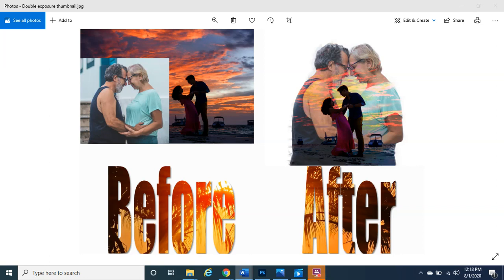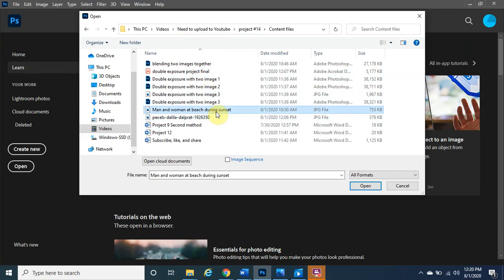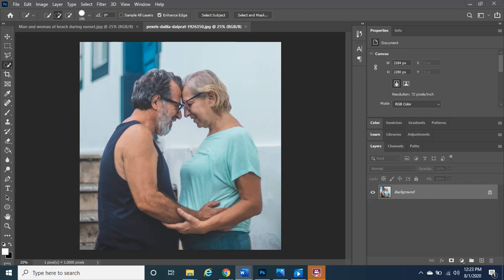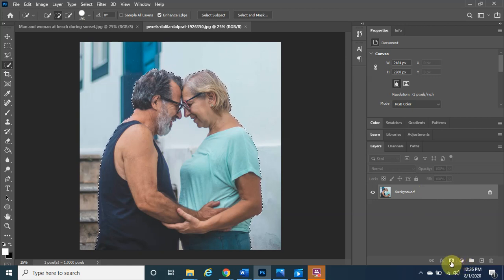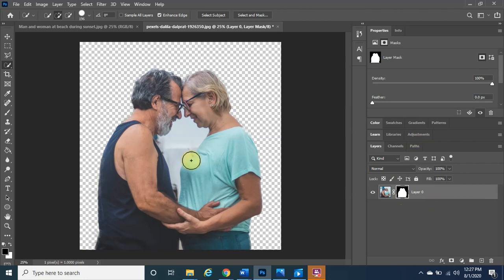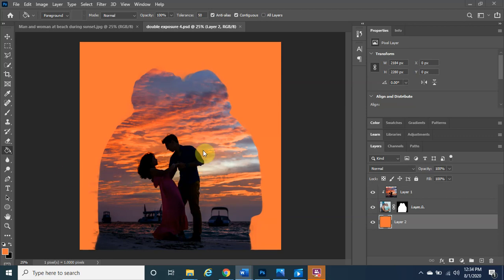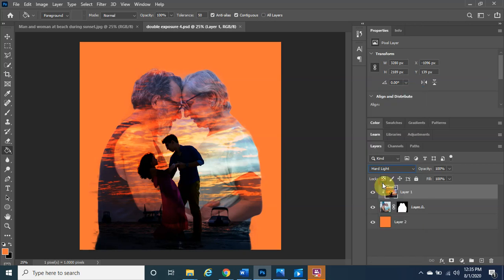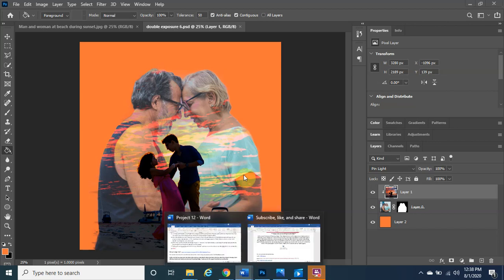How to create a double exposure effect Photoshop 2020 old couple young couple beach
Hello guys. My name is Sophal and welcome to Photoshop Magic. Today we are going to be talking how to create a double exposure effect using two photos in Photoshop. This channel focuses on the magical and creative power of Photoshop. It is designed for anyone who has no prior knowledge to get him/her excited and aspire to master Photoshop at the basic and intermediate level.
If the video is too detailed or slow you can always speed up it up to 2X speed and it will turn your bad day into an amazing day by laughing up and all is well. Thank you so much for the love and support. If you have not read my “about page” the link is
Before we get started please destroy the like button by tapping on it until it turns blue for the YouTube algorithm so it will get suggested to more people.

The photos that I use in my videos are , or other free websites that state that we are free to use, share or modify, even commercially. My goal is to post at least one video a day so you can continue to come back and learn some more and create your own unique projects. Thank you for the support and have an amazing day.

This means that if you click on any of the products, I will receive a small commission for connecting you (the buyer) with the seller that provides this special link for this channel. Everything that I say or write on this channel is my own opinion. Please do your own research before making any purchase decision. Thank you for the support.

Licenses and attributions:
***If there are any mistakes with the licenses and attributions please let me know and it will be corrected. Thank you. ***

Title: Man and woman standing beside house
Author: Dalila Dalprat

Title: Man and woman on beach during sunset
Author: Asad Photo Maldives

Inspired by:
Cutout Studio